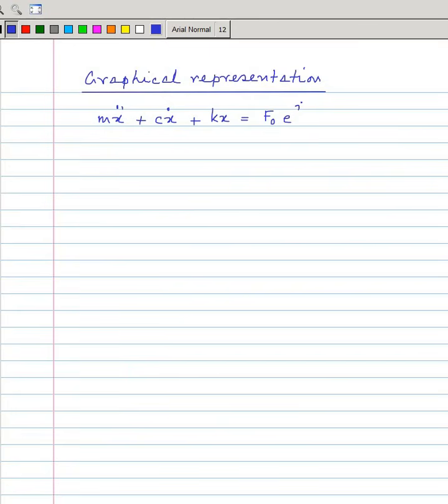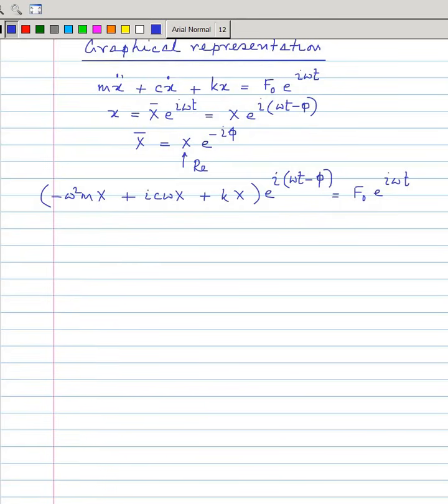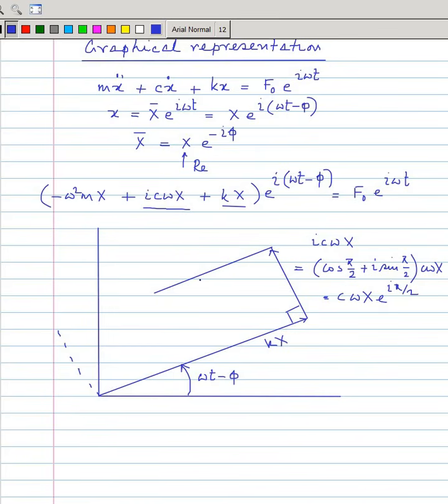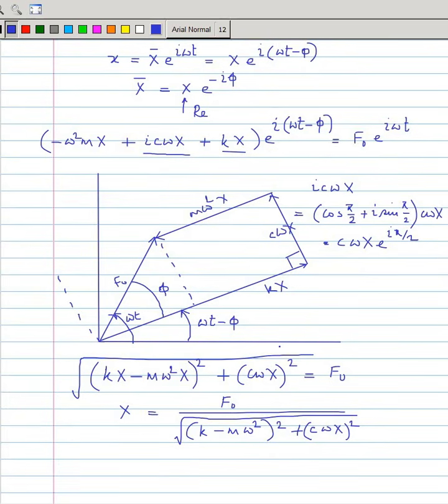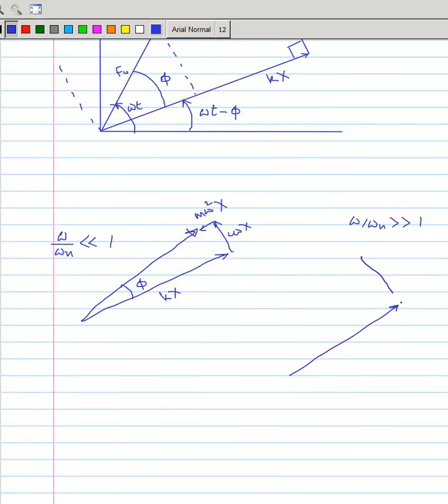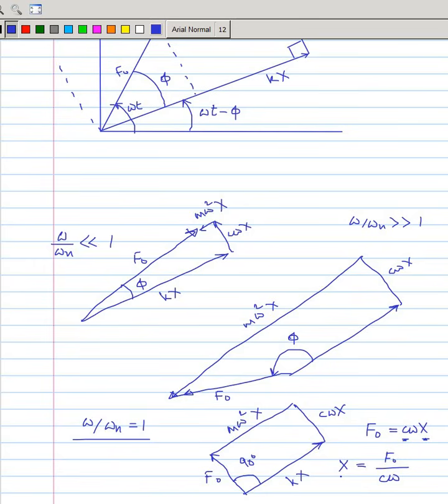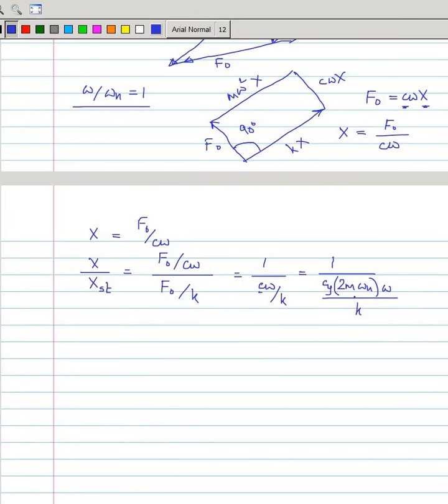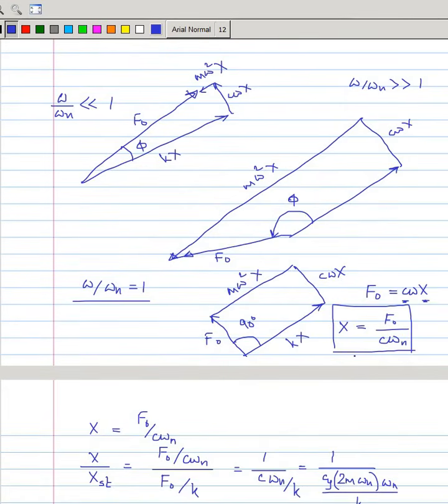Forced Vibration of SDOF system (Part 3)